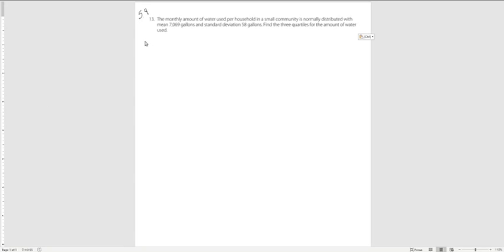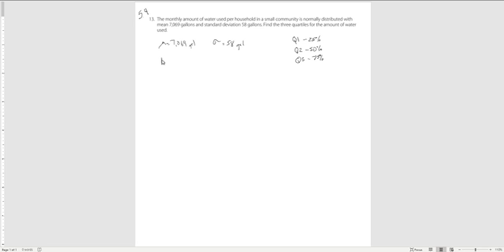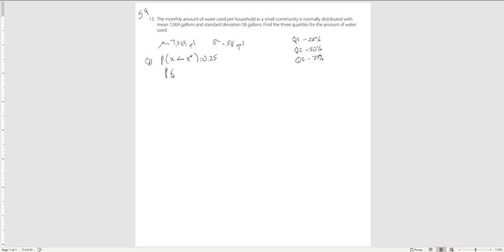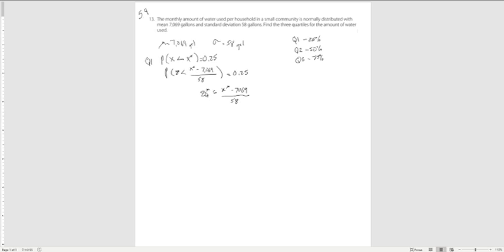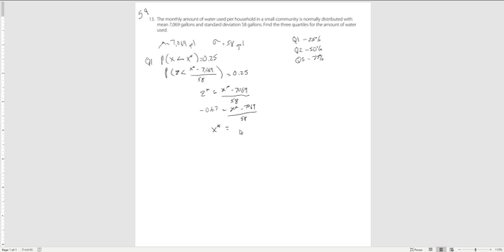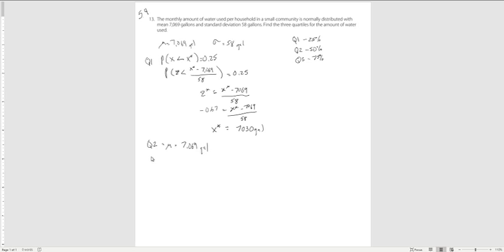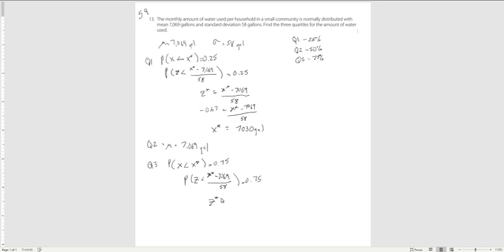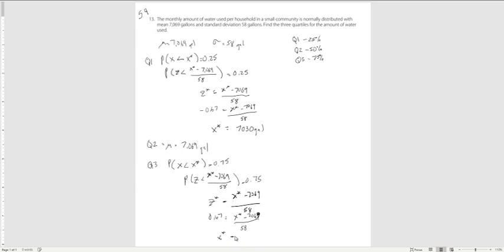STAT 301 EX 5 4 13